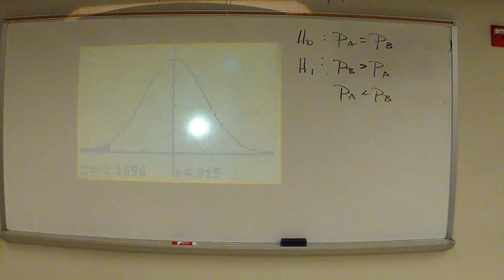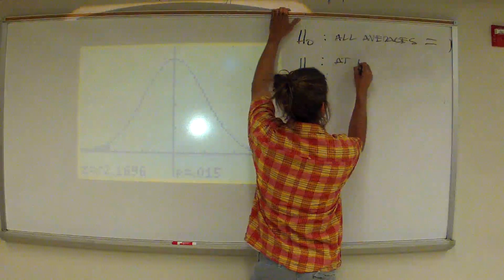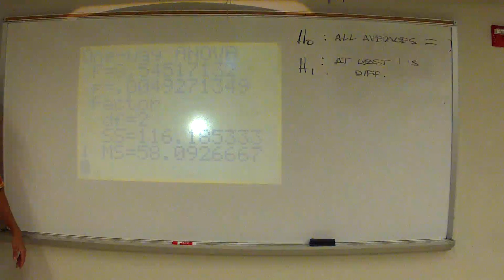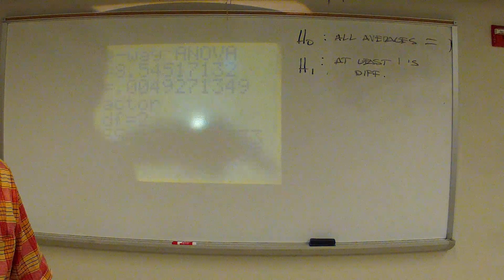(6.6.13) Review of Hypothesis Testing